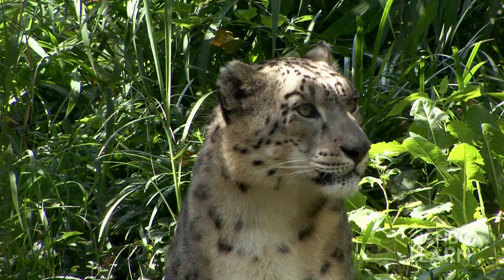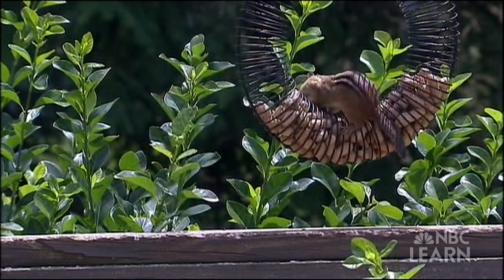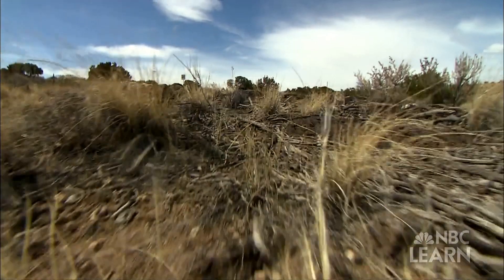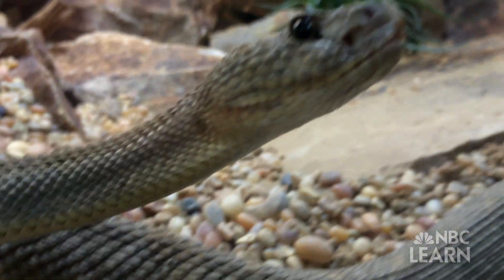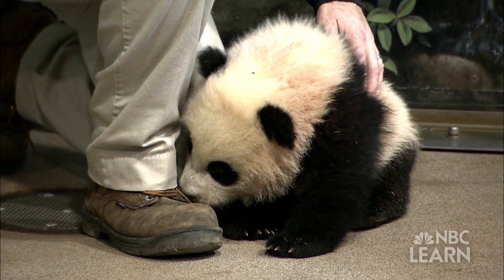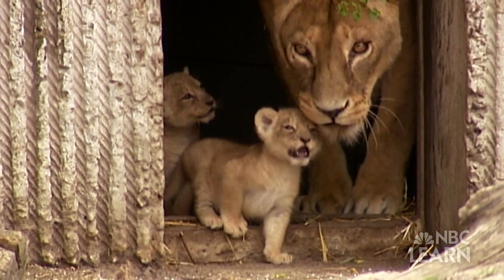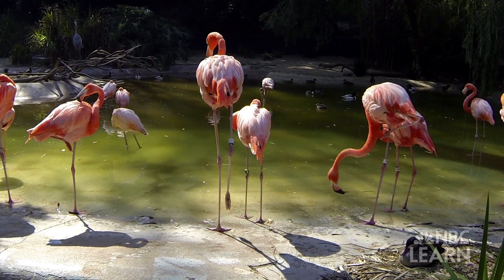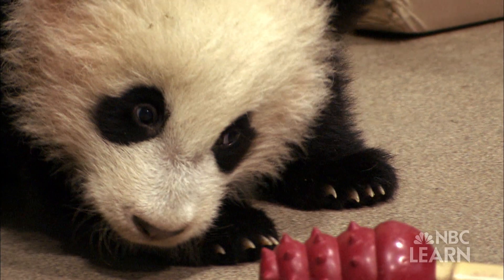Animals in Their Environments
Join us at the Central Park Zoo where we learn about animals. This video shows a wide example of types of animals, talks about where they live, shows how different animals move and what they eat, and explains the basic things animals need to survive.